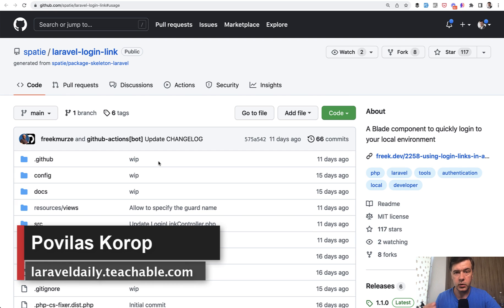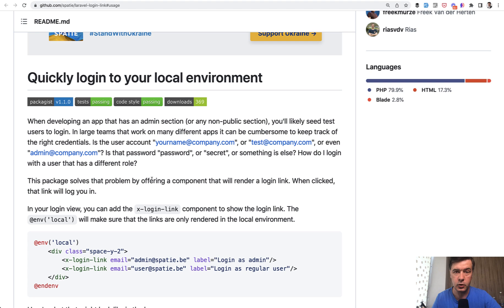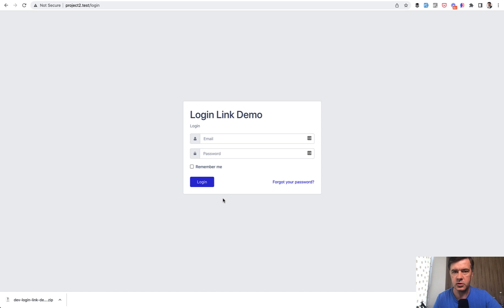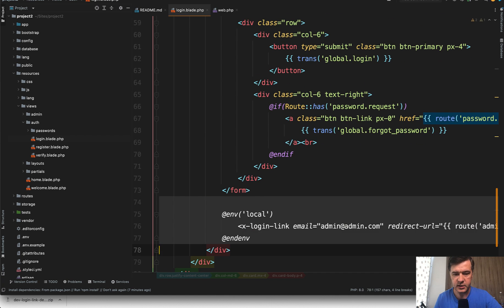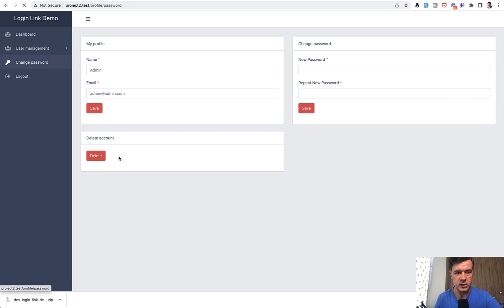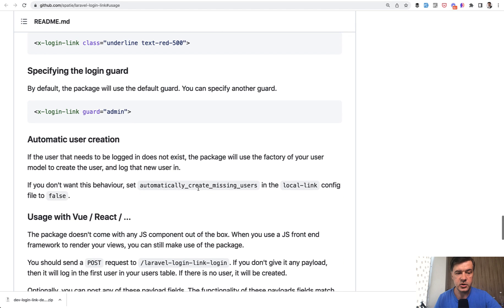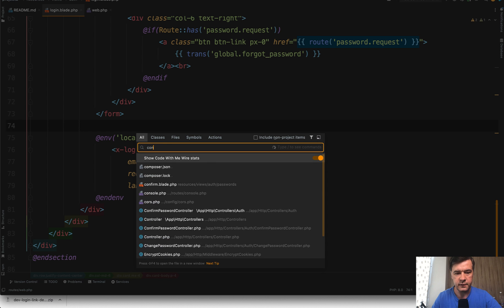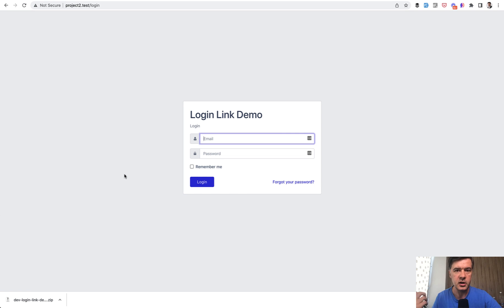Spatie Login Link: Package for Local Passwordless Login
A new package from Spatie that gives you a Blade component x-login-link to bypass email and password credentials, for local testing.